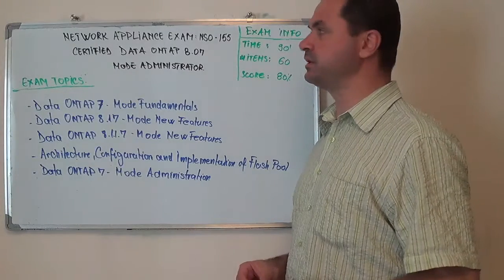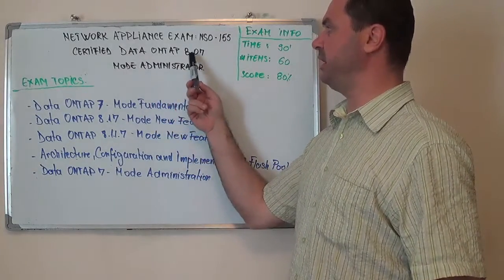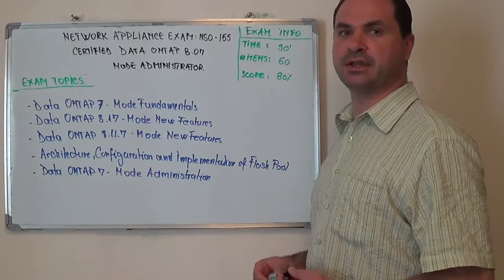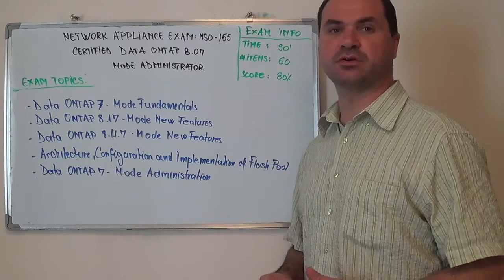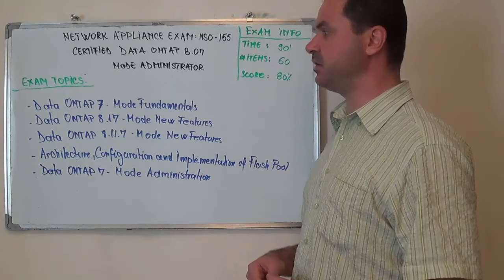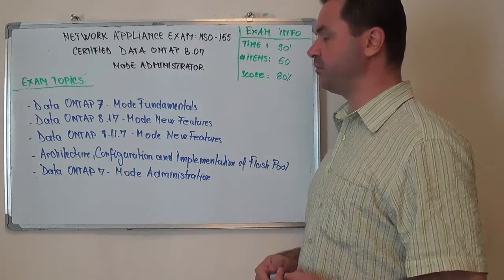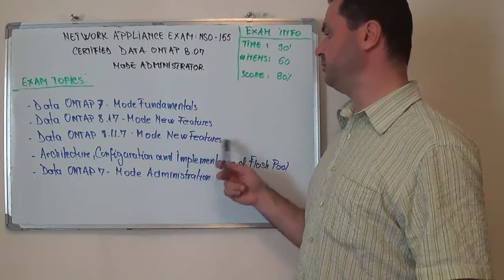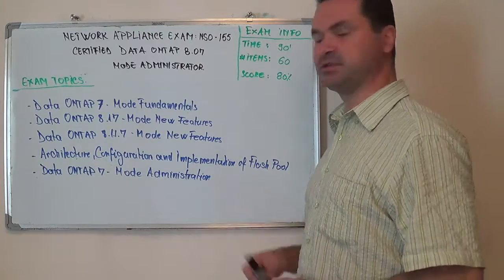NS0-155 – NetApp Test Certified 7 - Mode Exam Data Questions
Exam Section 1 – Data ONTAP 7-Mode Test Fundamentals Questions (Test Coverage 22%)

Exam Section 2 – Data ONTAP 8.1 7-Mode New Features Questions (Test Coverage 29%)

Exam Section 3 – Data ONTAP 8.1.1 7-Mode: New Features Questions (Test Coverage 21%)

Exam Section 4 – Architecture, Configuration, and Implementation of Flash Pool Questions (Test Coverage 28%)

Exam Section 5 – Data ONTAP 7-Mode Administration Questions (Test Coverage 21%)

Exam Section 6 – Accelerated NCDA Boot Camp Test Data ONTAP 7-Mode Questions (Test Coverage 21%)

(Exam Time): 150 minutes
(Number of Test Questions): 100
(NS0-155 Passing Score): 70%

The Data test ONTAP 7-Mode Fundamentals exam course is for anyone who performs basic test support and administrative functions on a NetApp storage exam system that runs the Data ONTAP 7-Mode test operating system. This exam course supports Data ONTAP 7.3 through exam Data ONTAP 8.2, the next-generation test data storage operating system from NS0-155 NetApp.

Through scenario-based test lectures and demonstrations questions, you learn the features and functions of 7-Mode test and perform basic system administration task questions to manage and protect data on a NetApp storage system.
To be successful in today’s competitive IT landscape questions, you must be able to demonstrate your technology expertise and skills using the latest NS0-155 tools and methodologies. The NETWORK APPLIANCE Security NS0-155 Certification Exam Program provides product and assessment certifications questions, validating your knowledge and ability in a variety of security-related categories.

You will be tested for:

• Explain the basic test features and functions of the Data ONTAP 7-Mode exam operating system
• Describe how the WAFL (Write Anywhere File Layout) file system test processes read and write requests
• Identify basic hardware exam component questions, such as storage controller questions, storage shelves questions, and network questions switches
• Connect to a NetApp storage system using NS0-155 NetApp OnCommand System Manager test and the command-line interface
• Perform basic exam system administration tasks test to manage and protect data
• Use message logging and NS0-155 NetApp test support features to maintain test a NetApp storage system